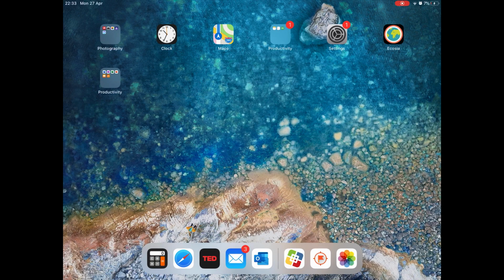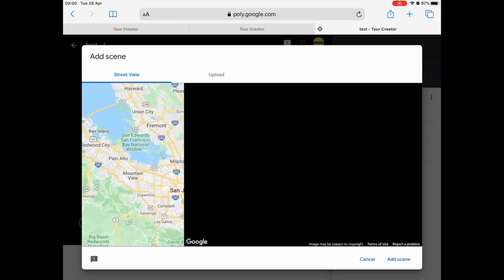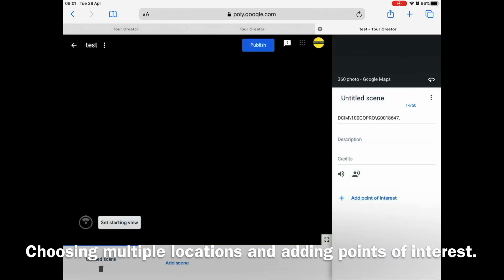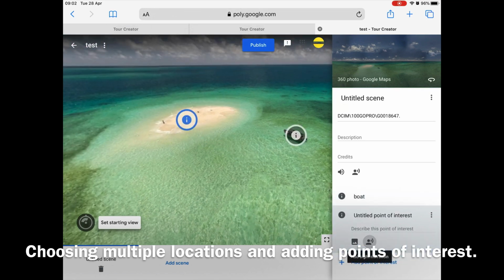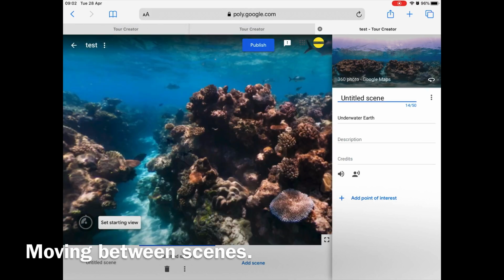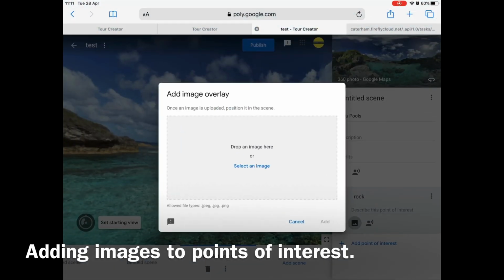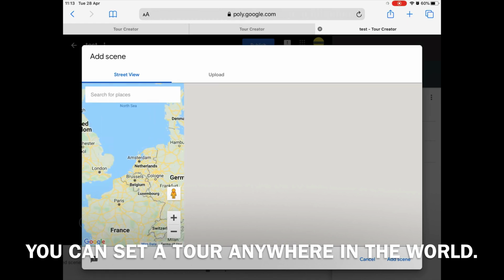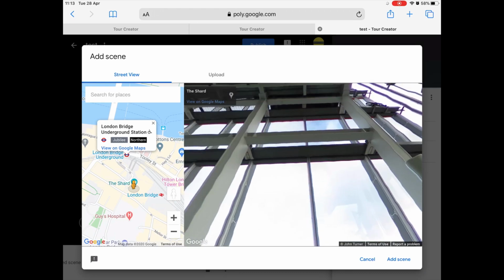How to make a google tour. tour the world in 360* VR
In this video i show you haw to create a google tour, there are great for presentations an much more exiting.